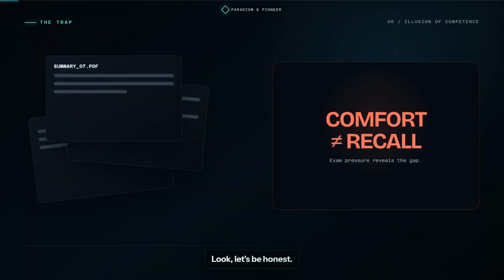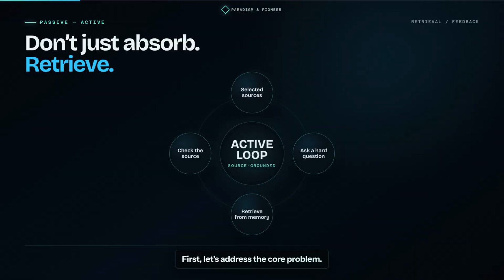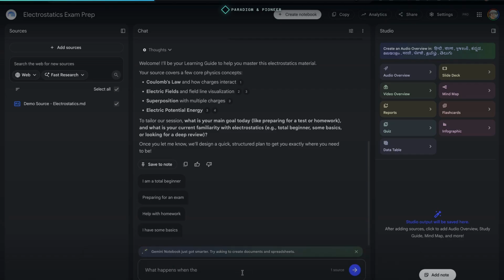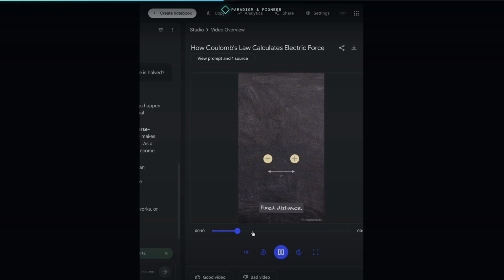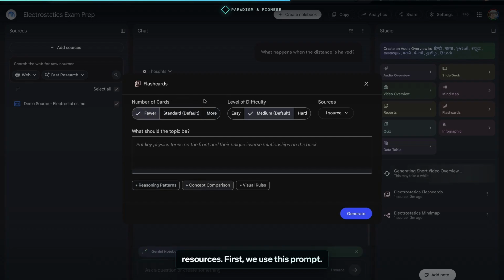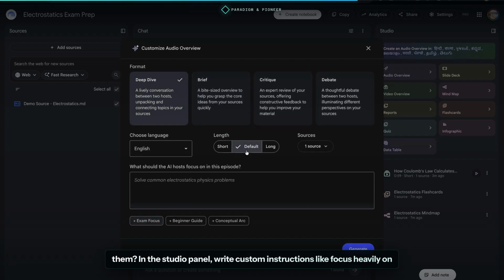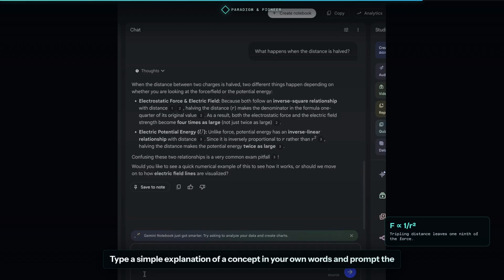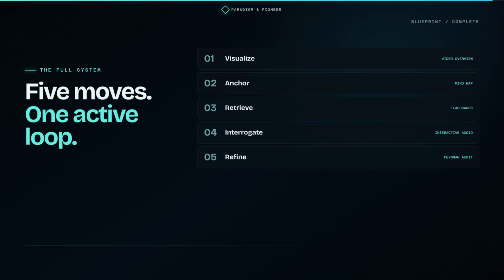How to Ace Exams with NotebookLM (Study Guide, Quiz, Flashcards)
NotebookLM (now also called Gemini Notebook) turns the notes you already have into a study guide, quiz, flashcards, mind map, and Audio Overview, with citations back to your sources, not the open web. This is the exam workflow: upload the PDFs, generate the Studio tools, then drill the gaps instead of rereading. If you’re a student trying to actually retain the material, this is the NotebookLM setup.